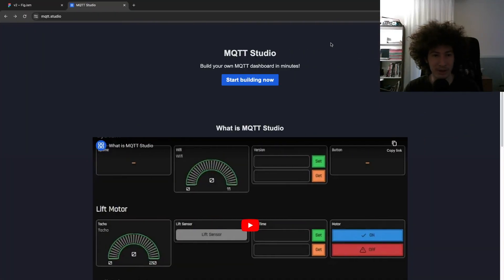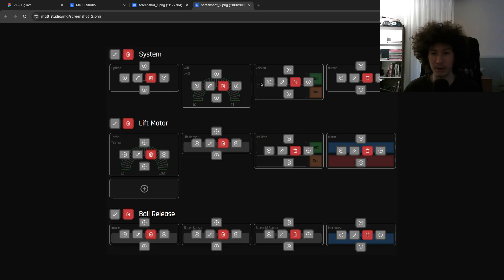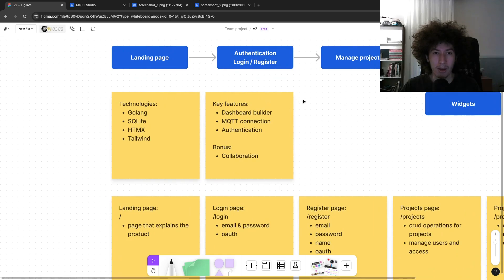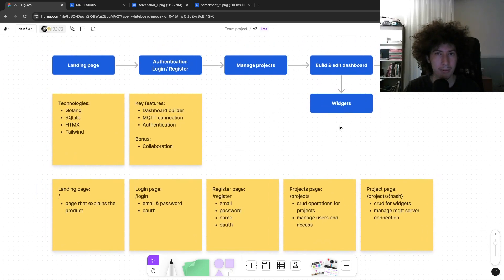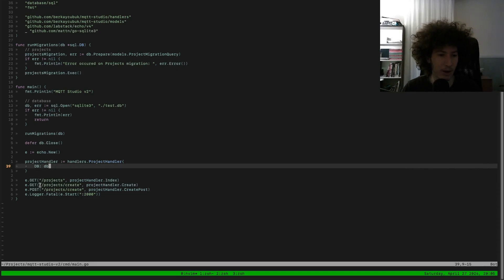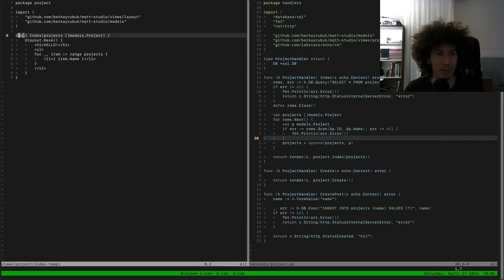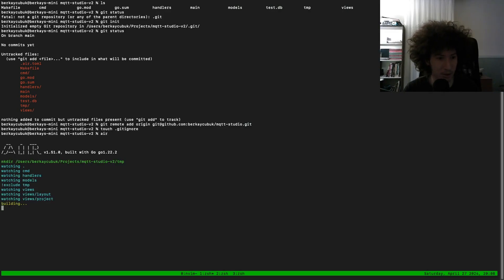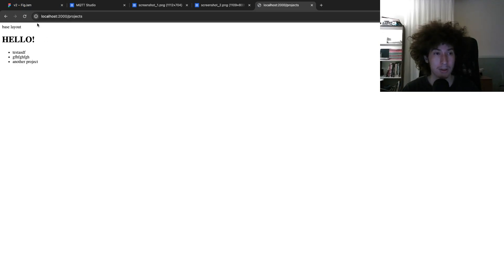Rewriting MQTT Studio | Golang, HTMX, Tailwind, SQLite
Hi, I'm Berkay. I learned most of my programming and engineering related knowledge from internet and with these videos I'm trying my best to give back.

I'm open for contract or freelance work, feel free to get in touch with me!